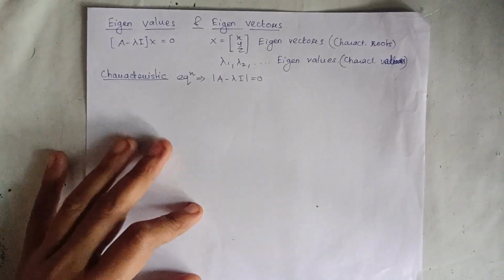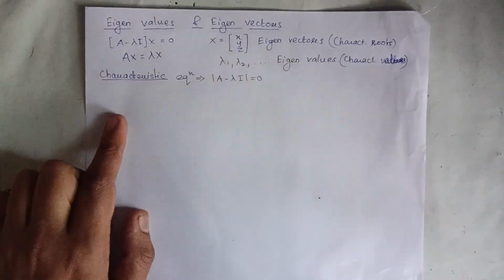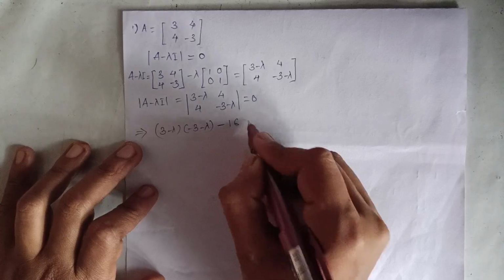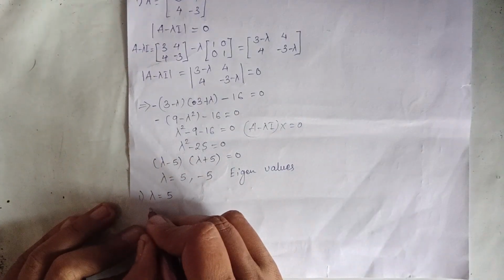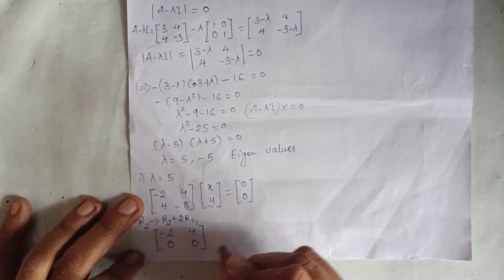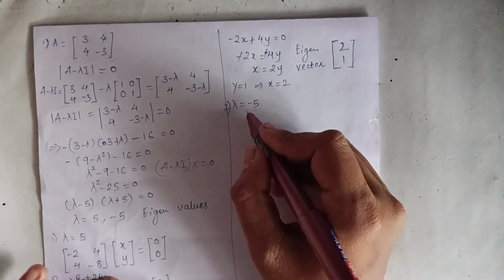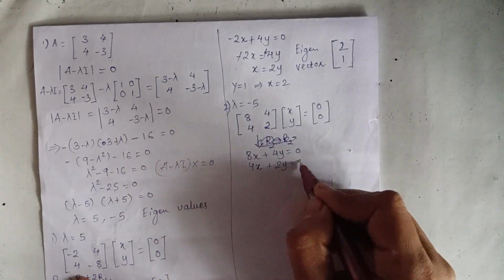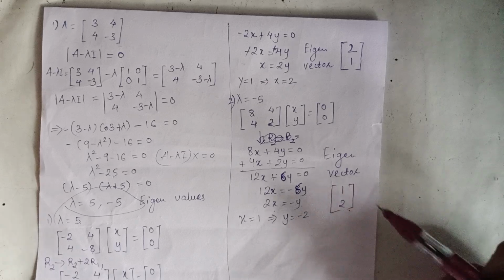Finding eigen values and eigen vectors/Matrix algebra/B.sc. mathematics/Engineering mathematics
How to find eigen values and eigen vectors. Example